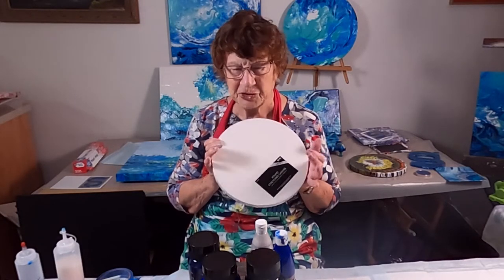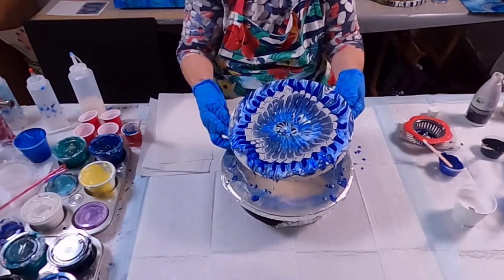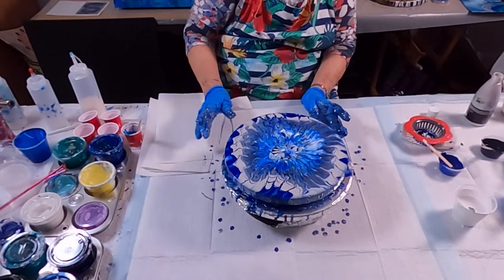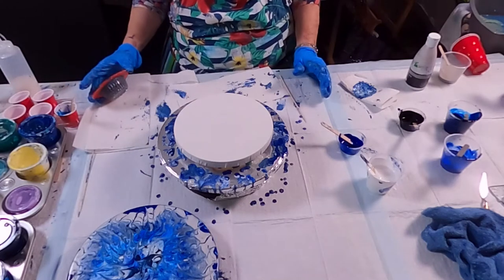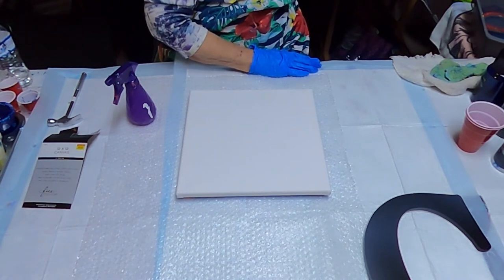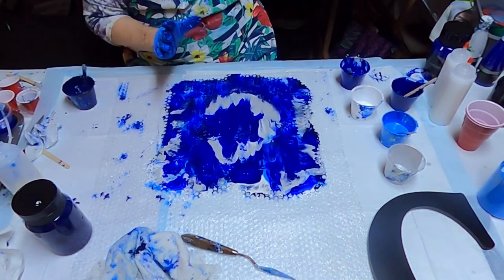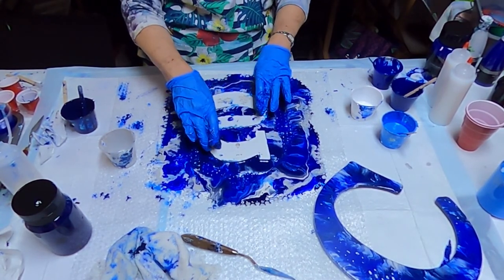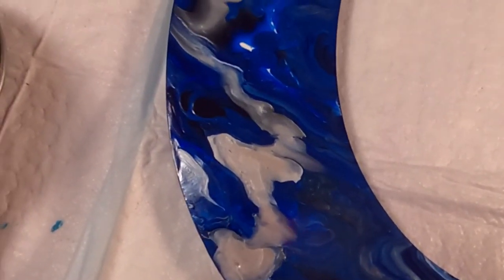Acrylic Pour for Cowboy Fans and my Great Grandson Crew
Session # 7-This Acrylic Pour using Dallas Cowboy Colors, is a strainer pour, and dipping technique.
Also using blues and metallic silver and white.